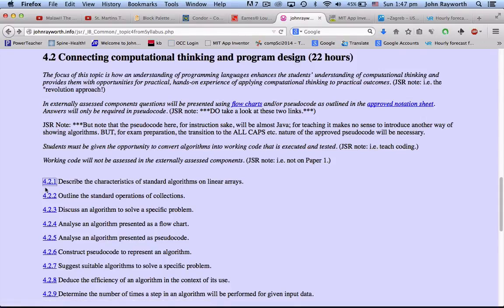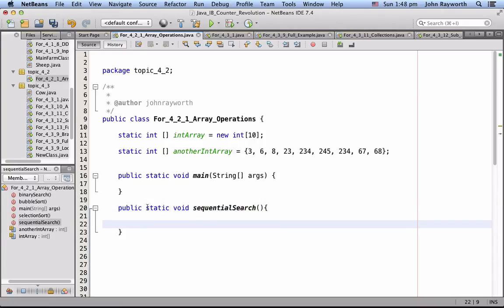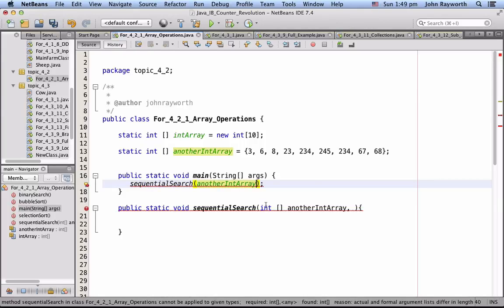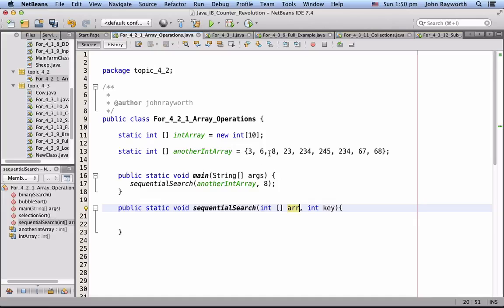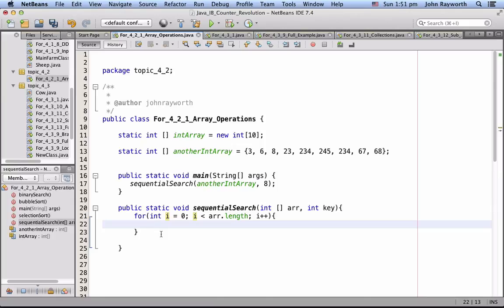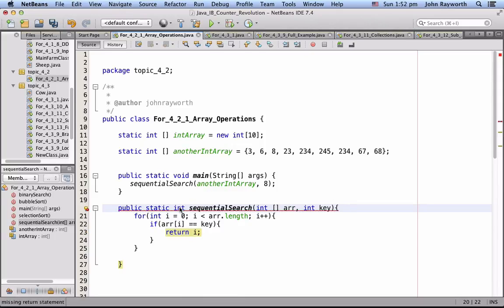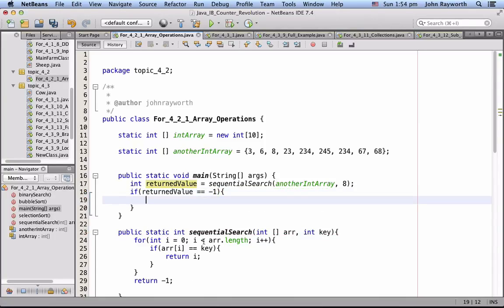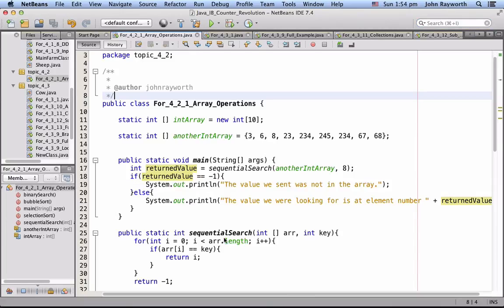4-2-1 Sequential Search